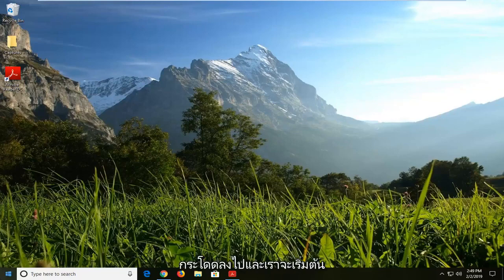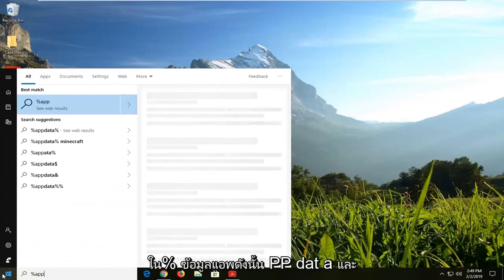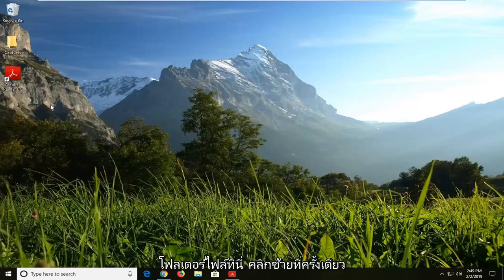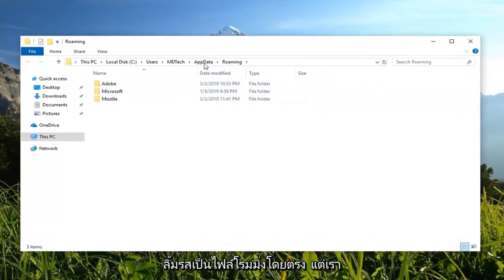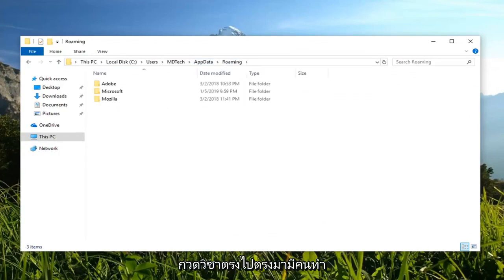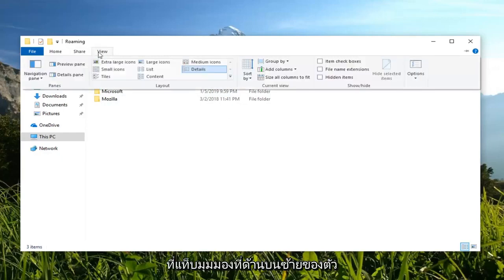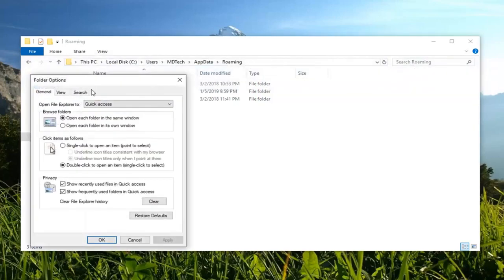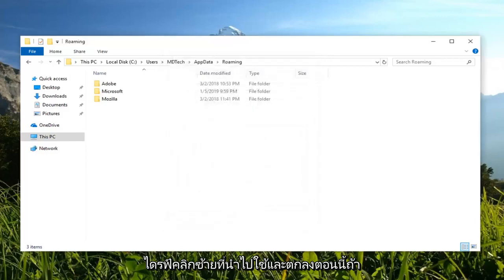โฟลเดอร์ Appdata หายไปใน Windows 11/10 (แก้ไขแล้ว)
ไม่พบโฟลเดอร์ AppData Windows 10/11 FIX [บทช่วยสอน]

ข้อมูลแอปพลิเคชัน (หรือ AppData) เป็นโฟลเดอร์ที่มีอยู่ในระบบปฏิบัติการ Windows ซึ่งมีข้อมูลที่สร้างโดยโปรแกรมและแอปพลิเคชัน เกือบทุกโปรแกรมที่คุณติดตั้งบนคอมพิวเตอร์ของคุณจะสร้างรายการในโฟลเดอร์ AppData เพื่อเก็บข้อมูลและการกำหนดค่า

แม้ว่าคุณอาจไม่ต้องการโฟลเดอร์หากคุณเป็นผู้ใช้ทั่วไป แต่ก็มีประโยชน์เมื่อคุณถ่ายโอนข้อมูลเกี่ยวกับแอพพลิเคชั่นระหว่างคอมพิวเตอร์สองเครื่อง คุณสามารถคัดลอกการกำหนดค่าที่จัดเก็บไว้สำหรับ Google Chrome จากคอมพิวเตอร์เครื่องหนึ่งไปยังอีกเครื่องหนึ่งได้เพียงแค่คัดลอกรายการ

แม้จะมีประโยชน์ แต่เราพบหลายกรณีที่ผู้ใช้รายงานว่าไม่พบโฟลเดอร์ AppData บน Windows ตามค่าเริ่มต้น โฟลเดอร์จะถูกซ่อนอยู่ในระบบปฏิบัติการของคุณ และอาจไม่สามารถเข้าถึงได้ง่ายหากคุณไม่ทราบเทคนิค